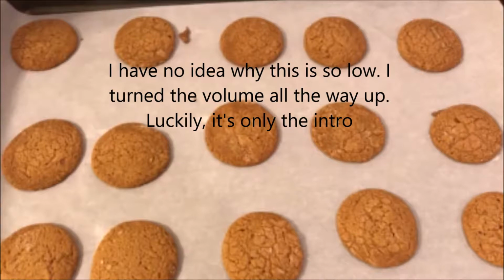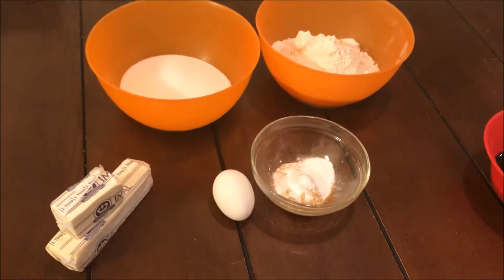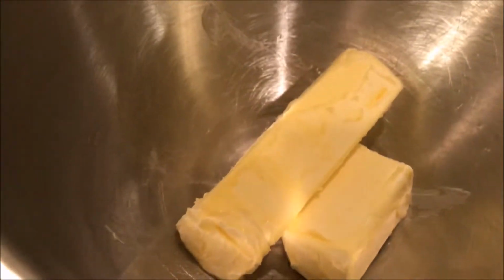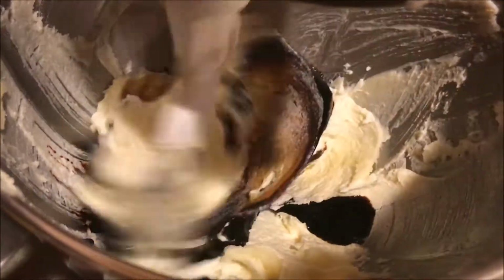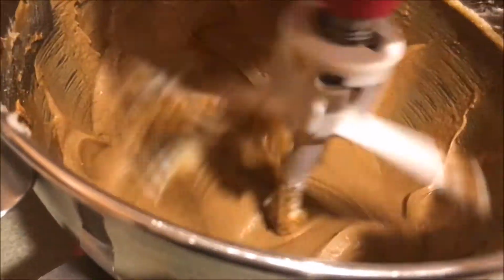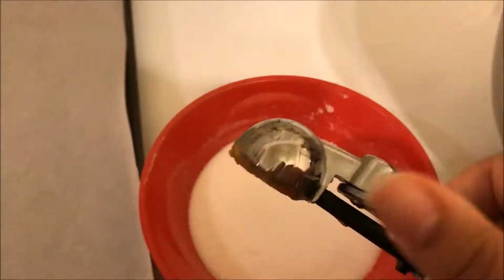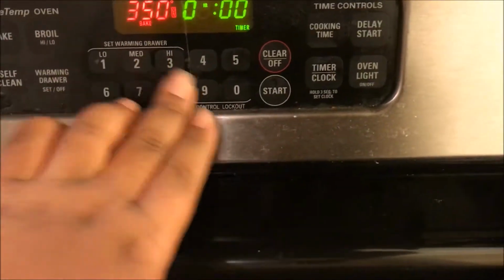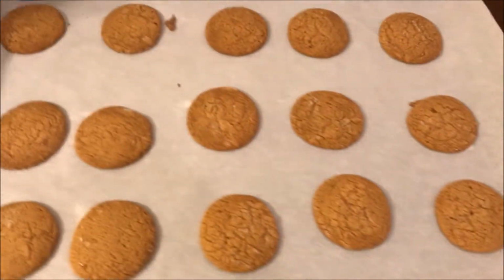LEARN HOW TO MAKE GINGERSNAPS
Today I wanted to show you what a lot people in family love for me to make, which are gingersnaps. They aren't like the hard ones you get from the store. These are soft and pratically melt in your mouth. I hope you all enjoy this as much as my family and I.

Add me on snapchat: kaiyachantel